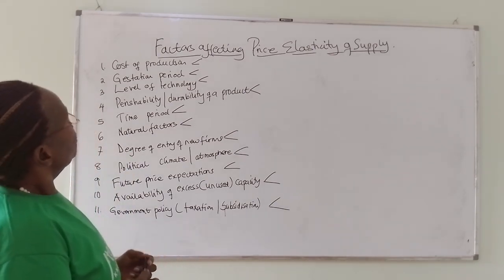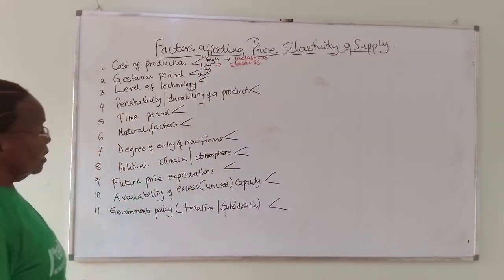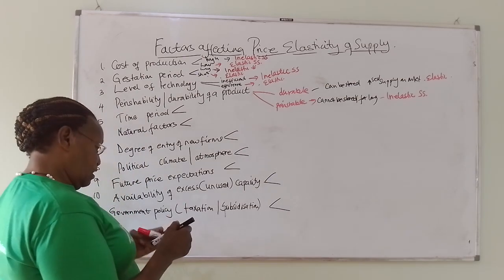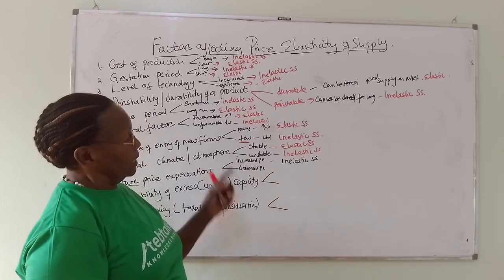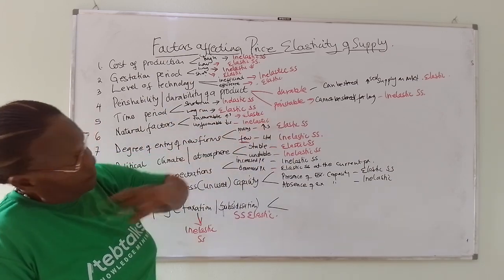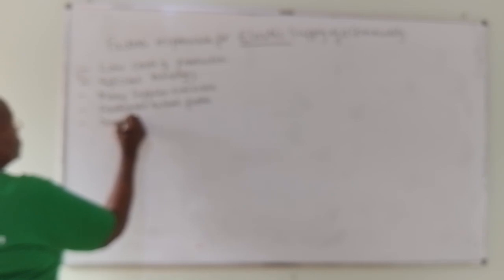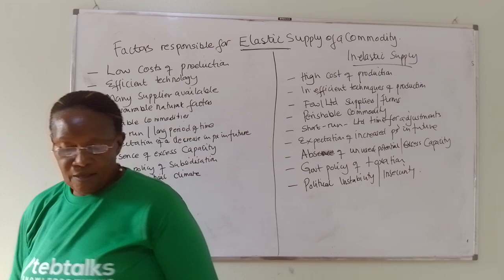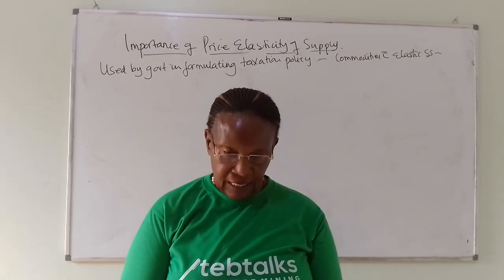Factors affecting price elasticity of supply